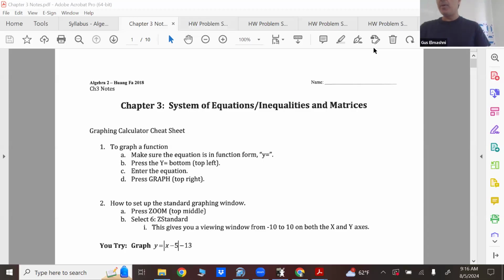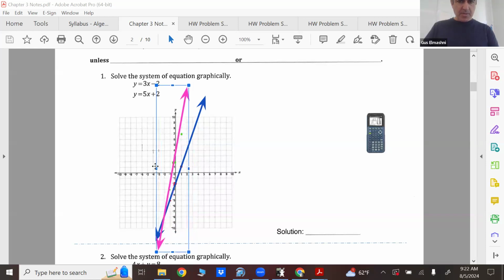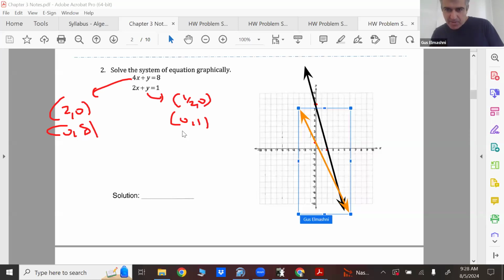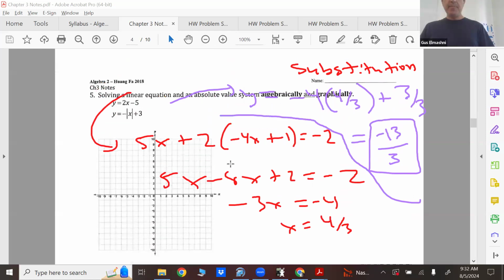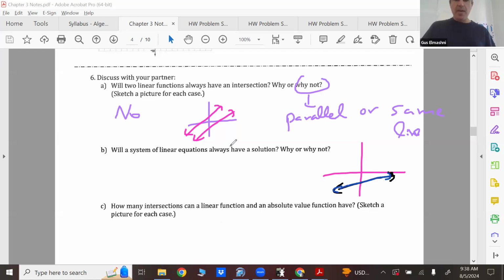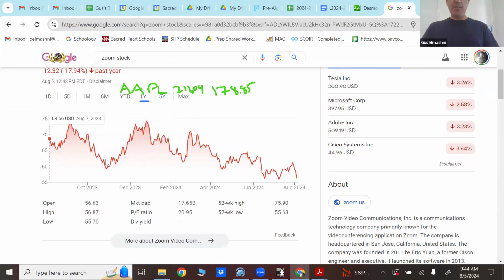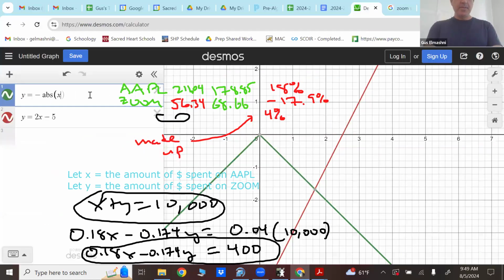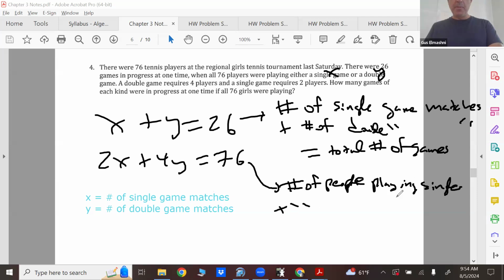Sections 3 1 3 2 Lecture August 5, 2024